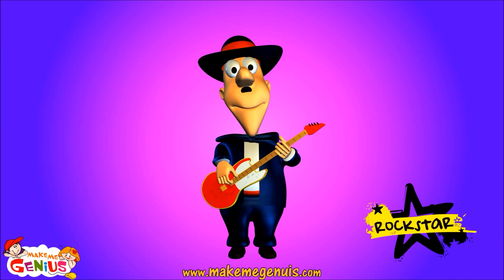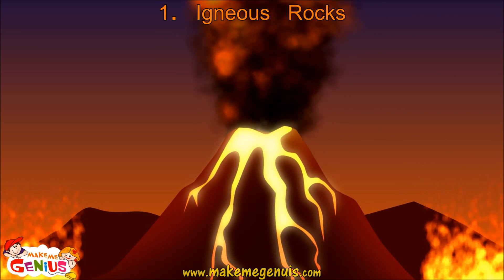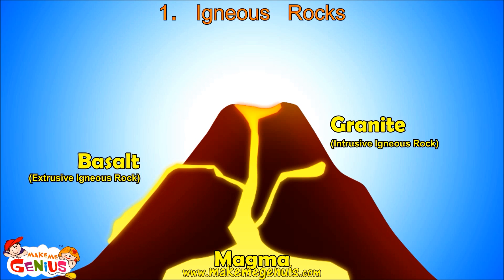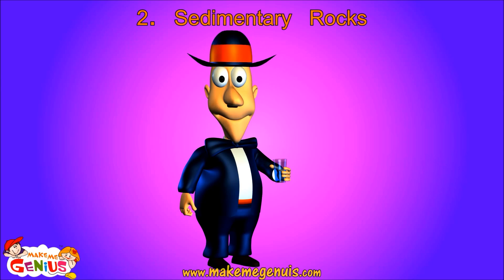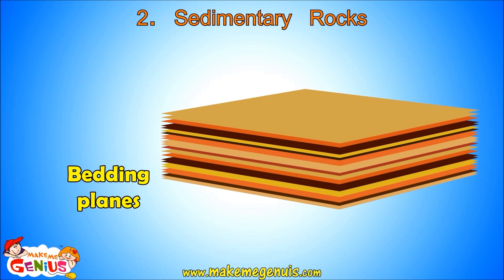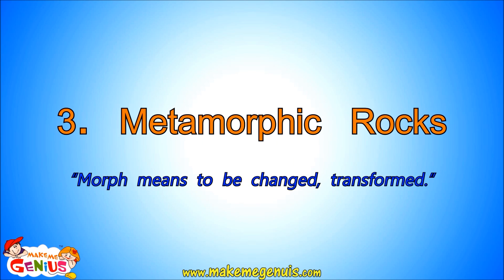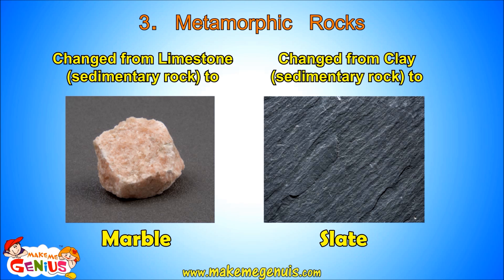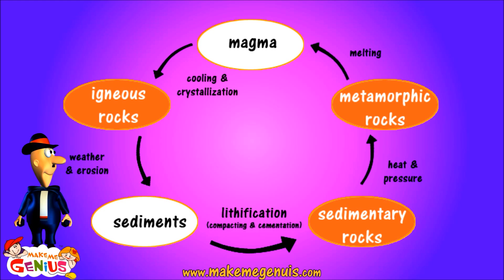Types of Rocks & Rocks Cycle Video for Kids by makemegenius.com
,watch all Science & other educational videos for kids for free.